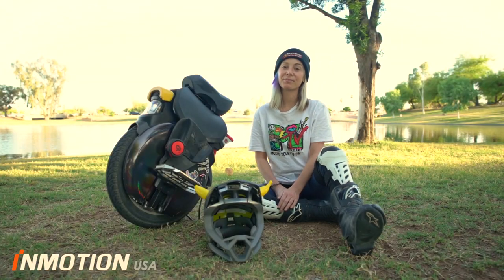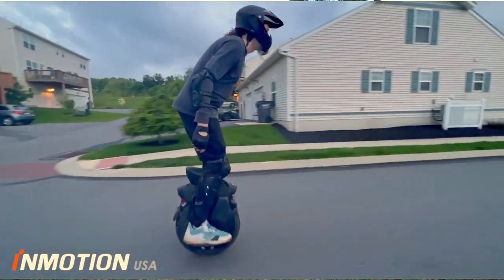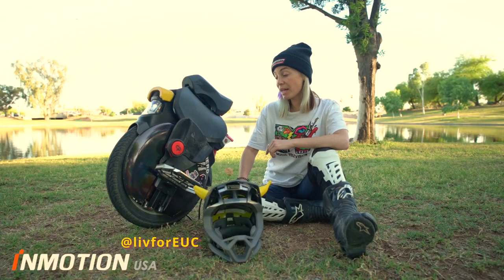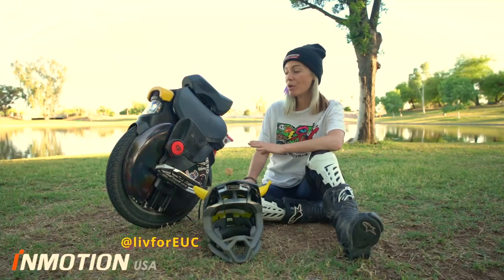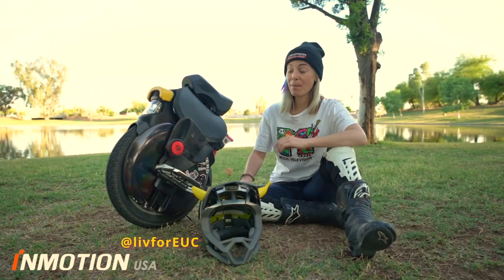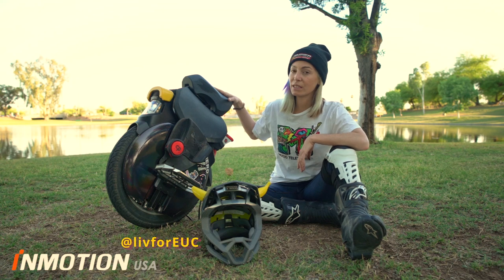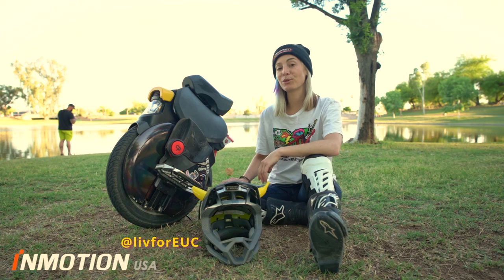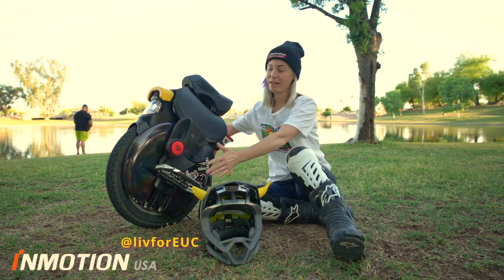InMotion V11 Review by a Smol Lady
Hi, I'm Liv. I was sent this electric unicycle to ride, review, and share the love for. If you have any questions, leave them in the comments.

84v Suspension Wheel

Big Thank you to InMotion Global for sending me the v11 to ride and review.
Thank you to Bigboi Fastboi for recording and editing this footage together.
Special thanks to Nadia and Rob for sending me footage for B roll.

Shown Accessories:
EUC ANIMAL Bumpers